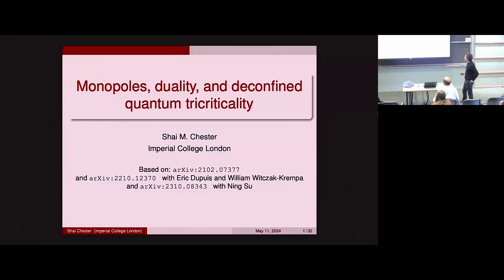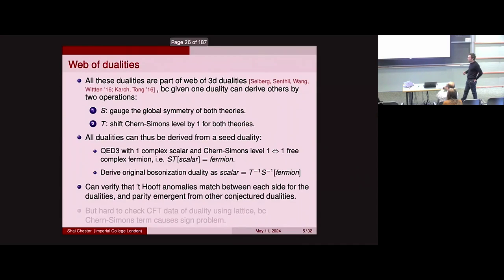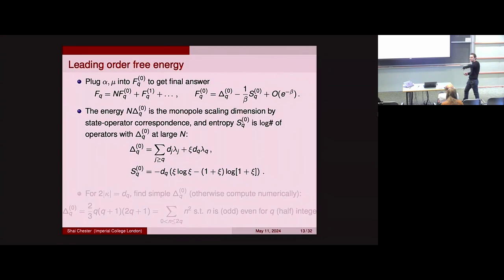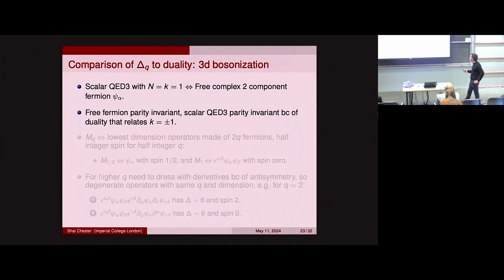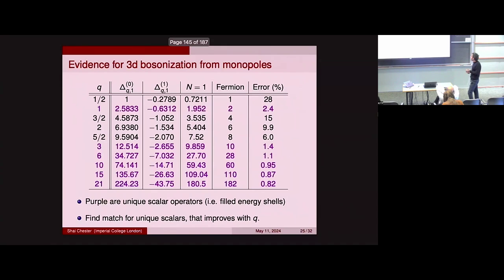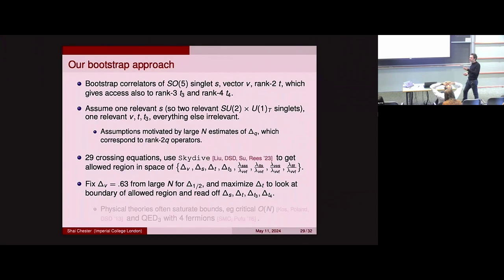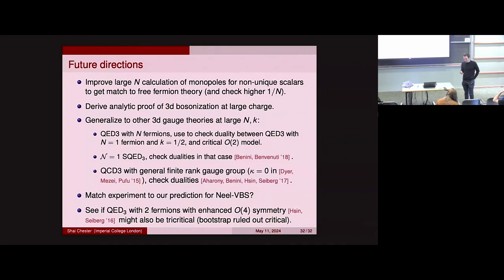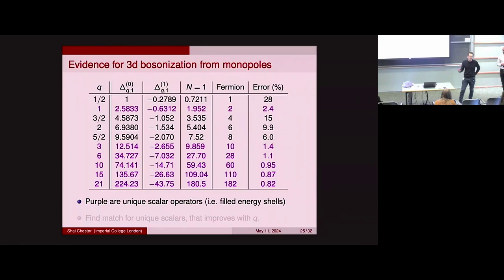Monopoles, Duality, and Deconfined Quantum Tricriticality ▸ Shai Chester (Imperial College)